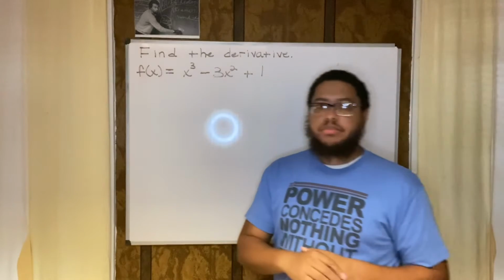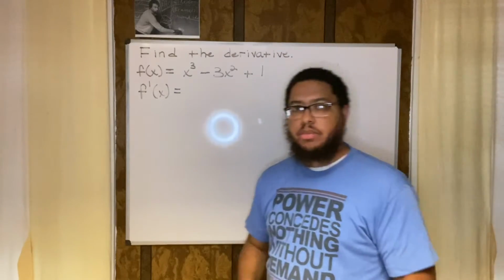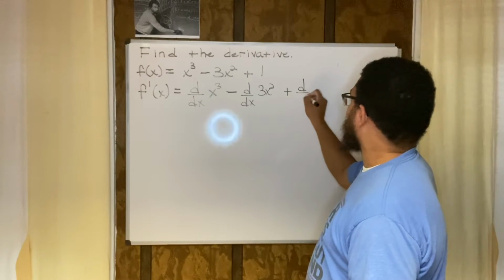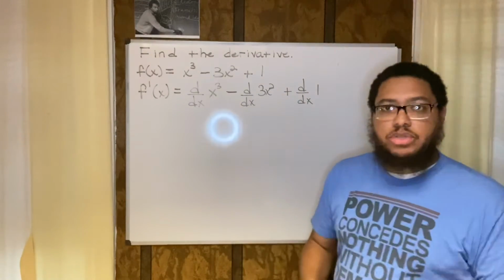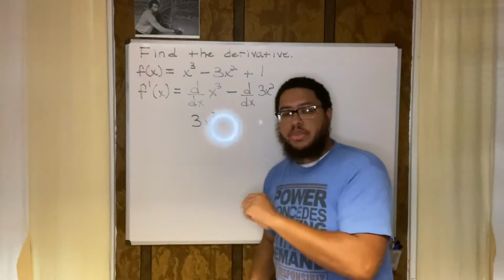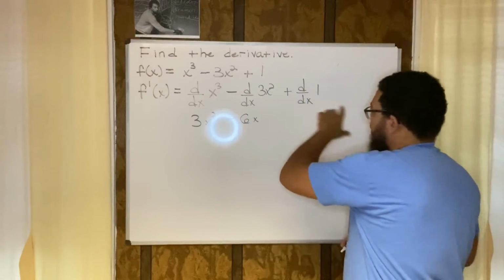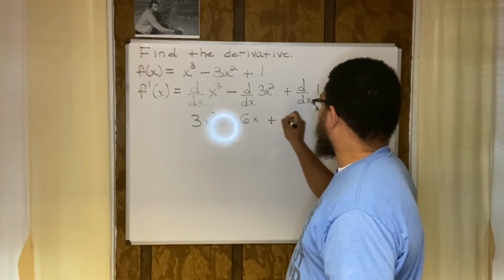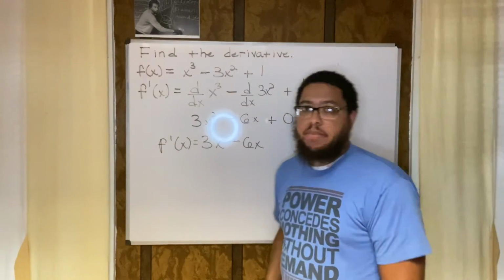AllThisMath Finding the Derivative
In this video, Professor Parker shows how to use derivative rules to find the derivative of a function. Enjoy the first calculus video posted on the channel!✊🏾